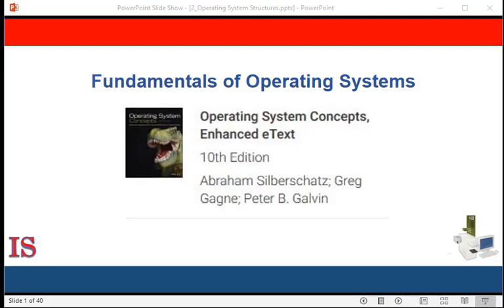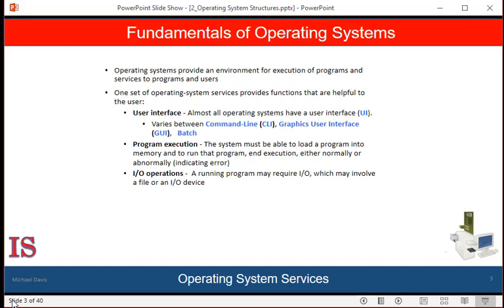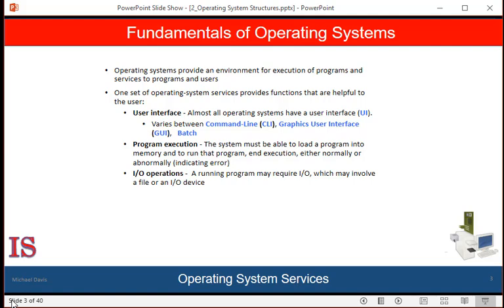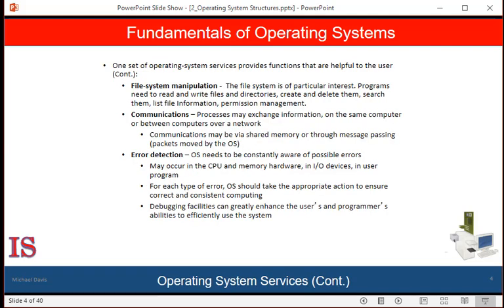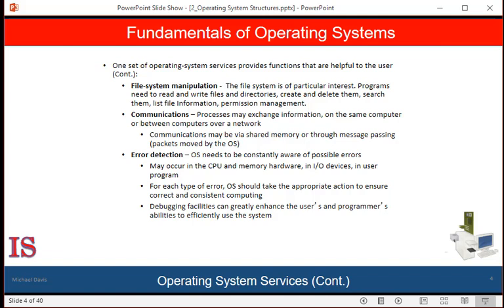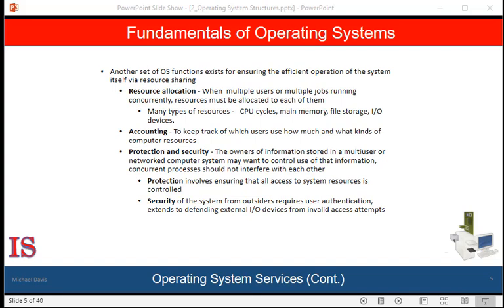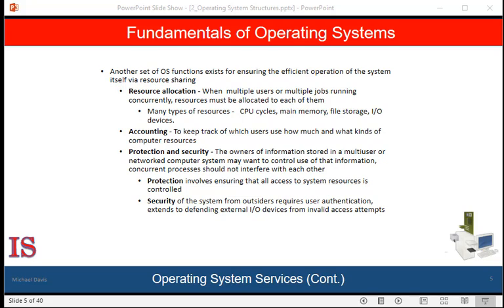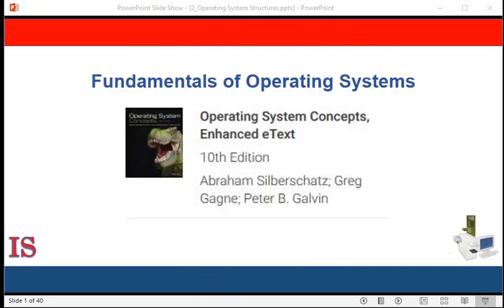M1U2L1 Overview: OS Structures & Responsibilities